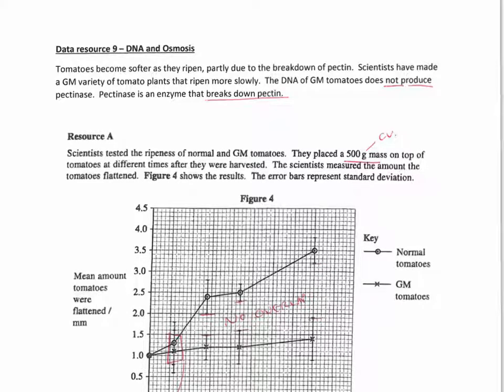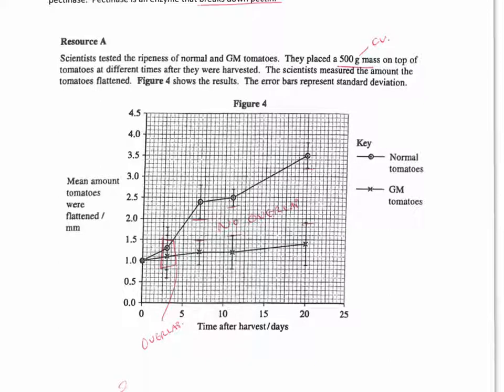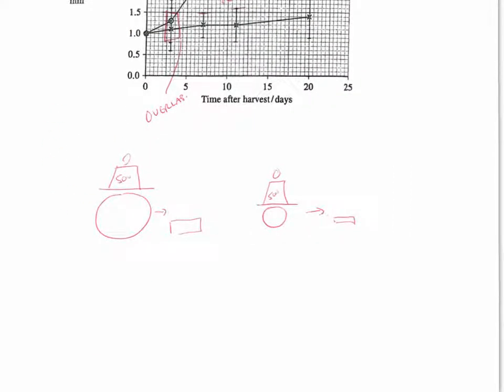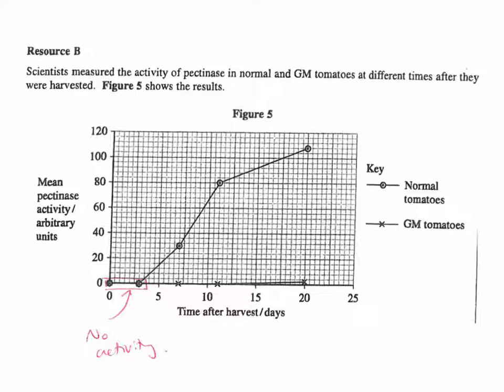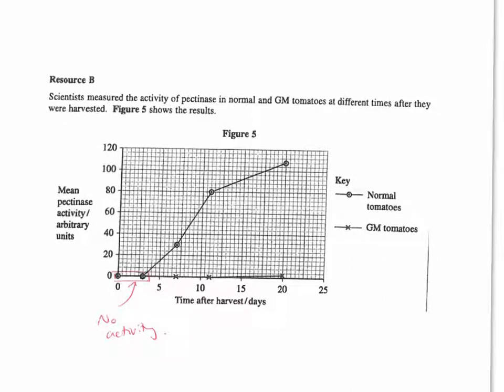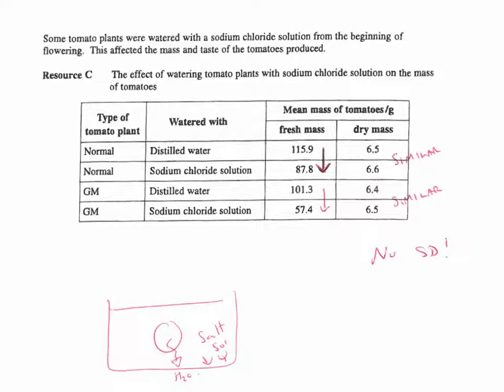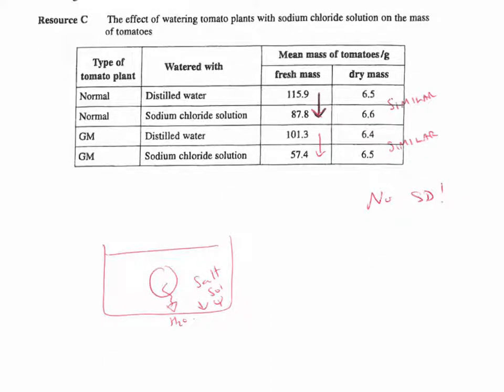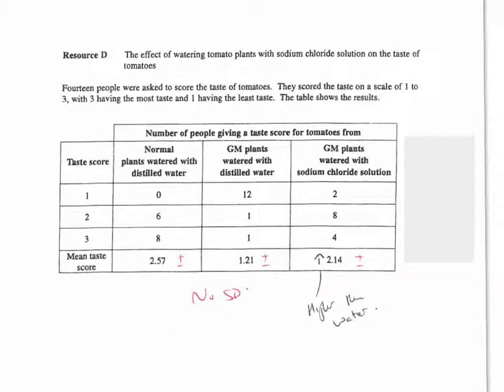9 - DNA and Osmosis